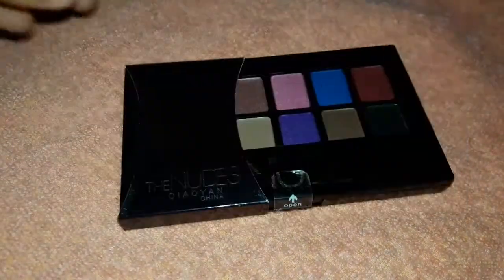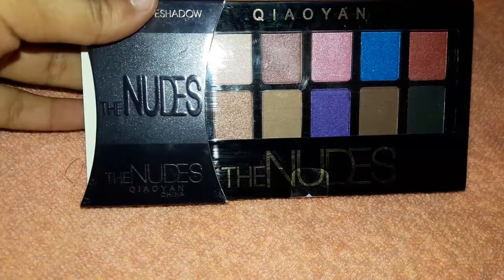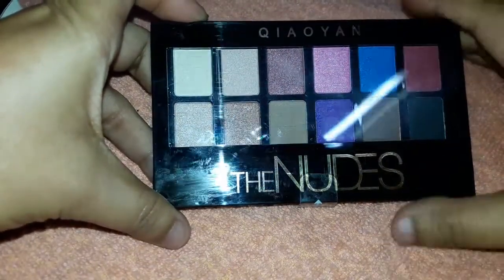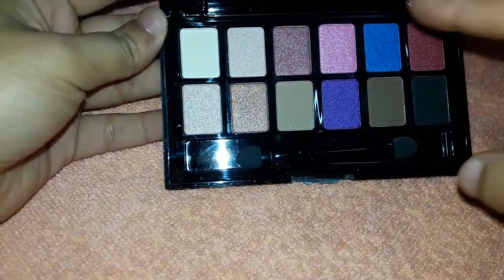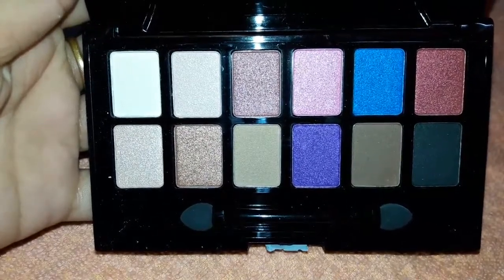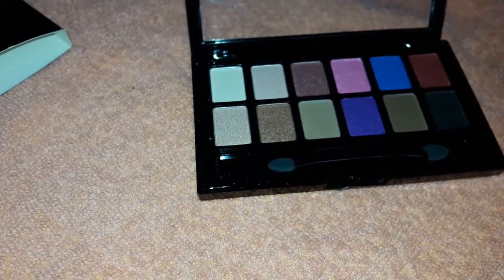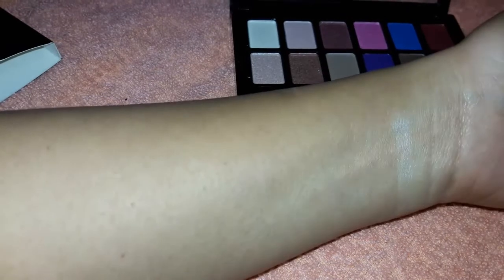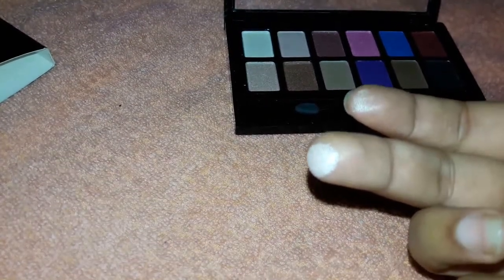Qiaoyan The Nudes Palate Swatches